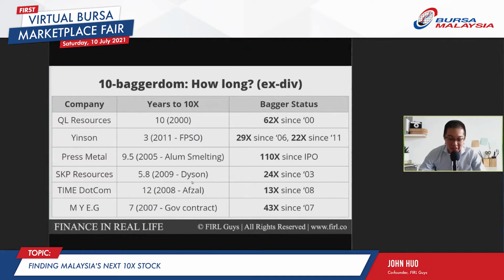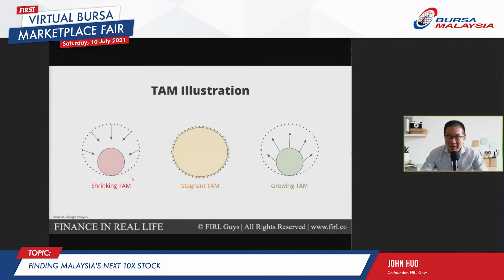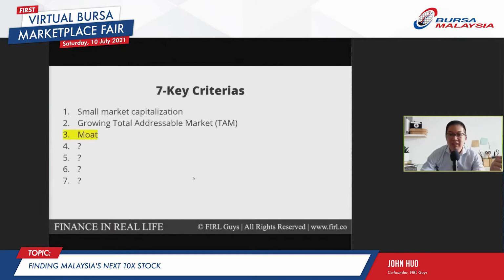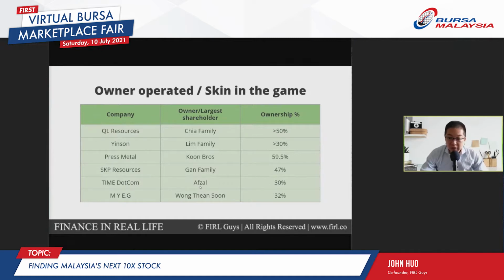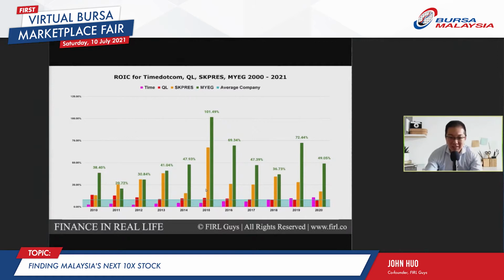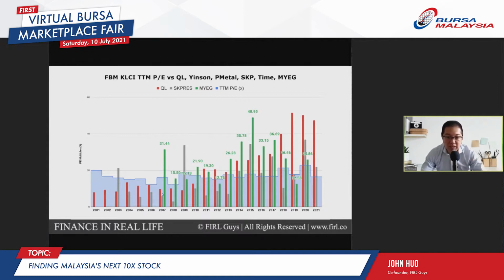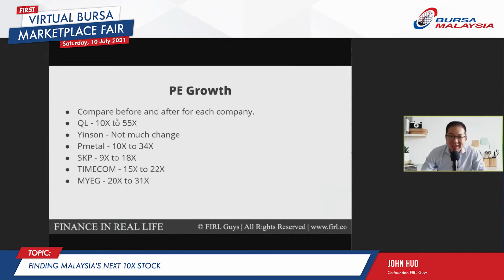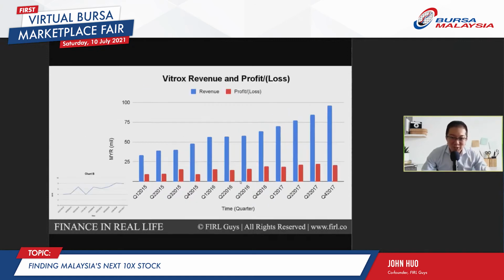Finding Malaysia's Next 10x Stock - Virtual Bursa Marketplace Fair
"Want to learn how to find potential 10x stocks for your portfolio in a simple and repeatable manner?"